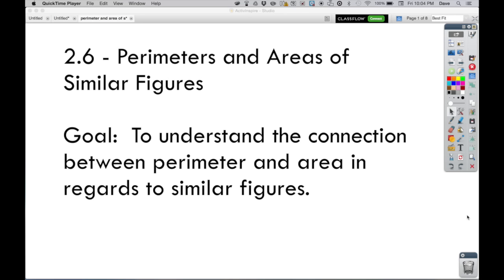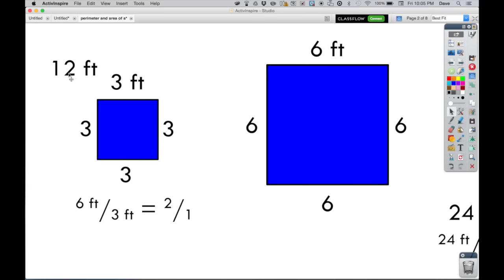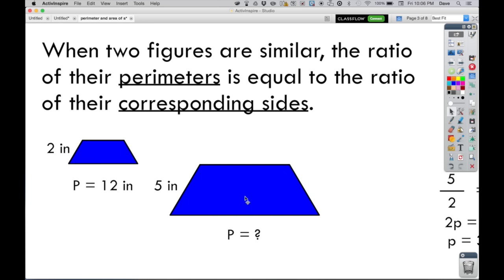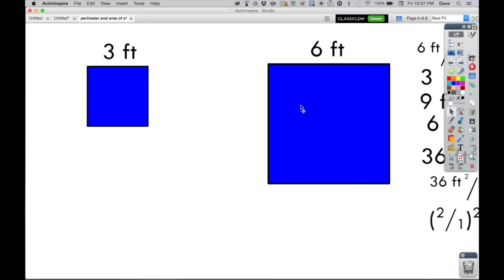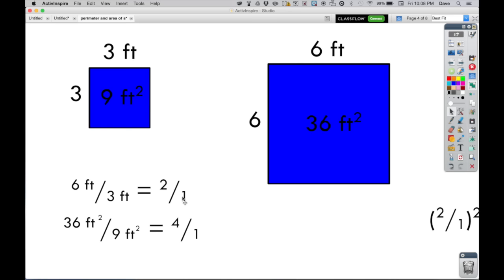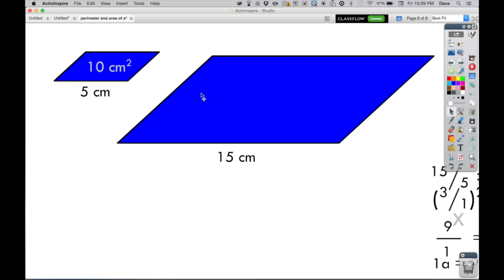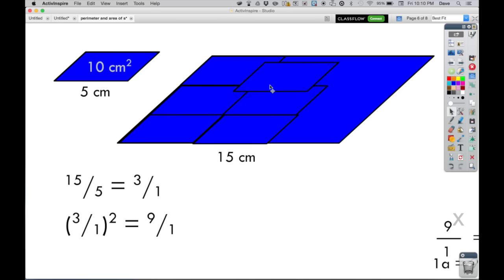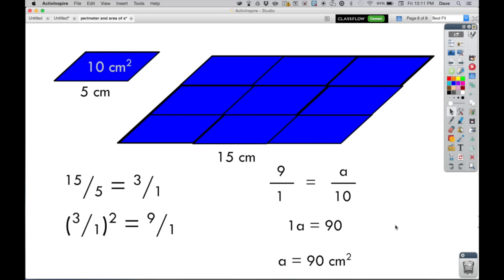2 6 Perimeters and Areas of Similar Figures